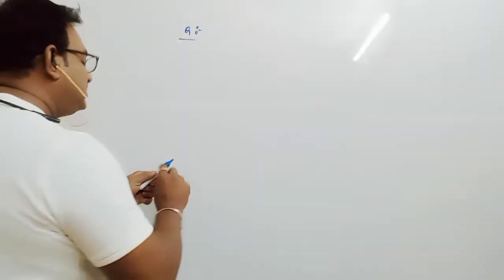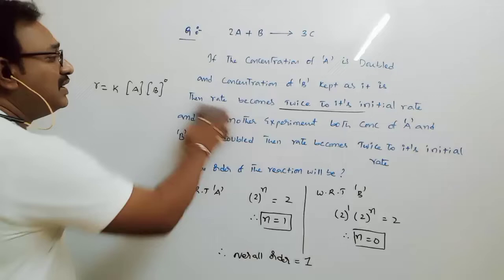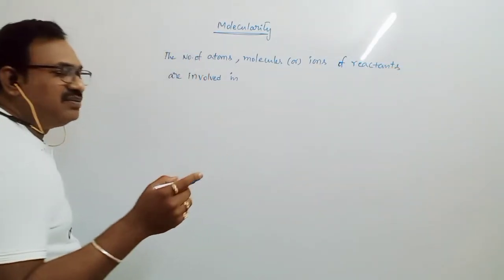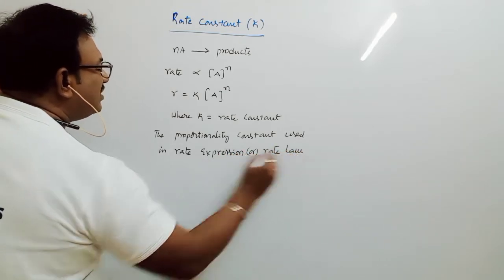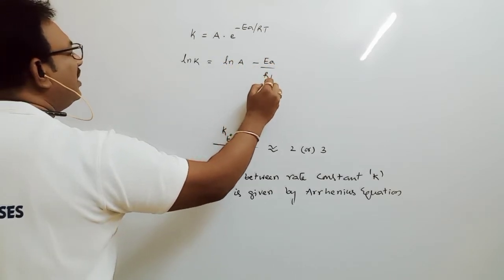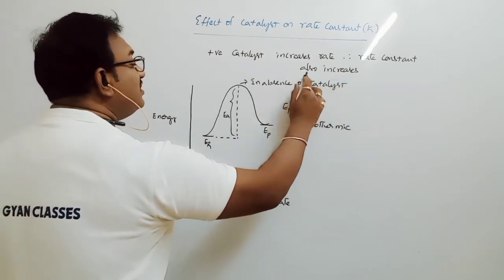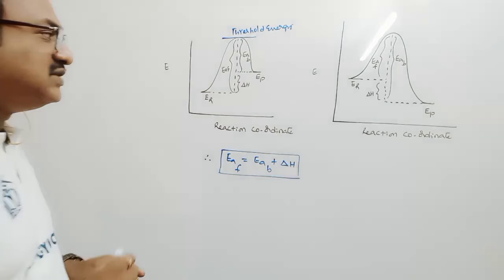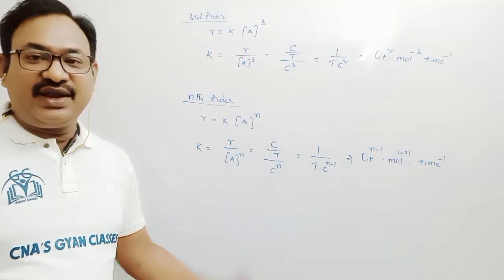Chemical Kinetics Part-3 for NEET and JEE